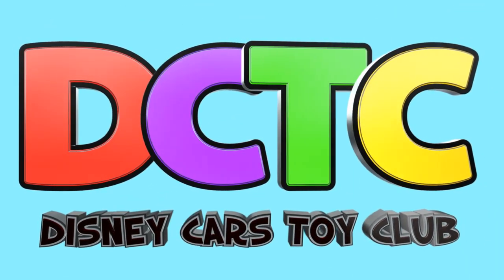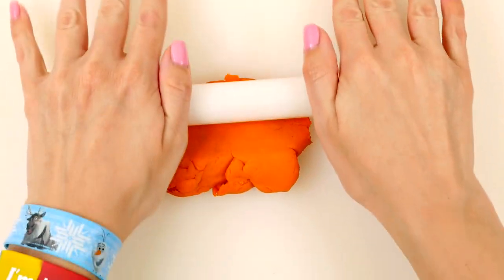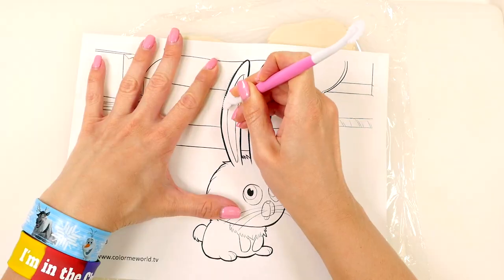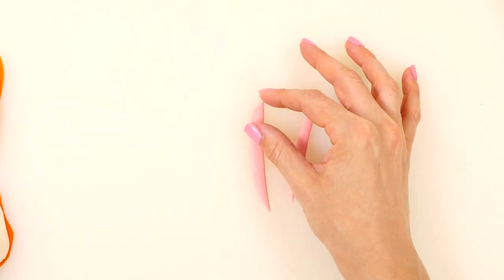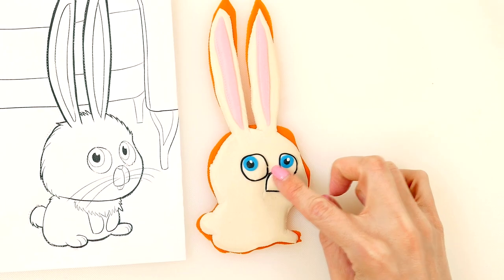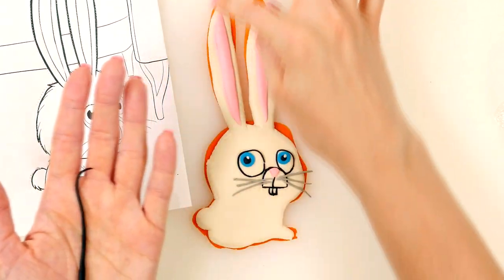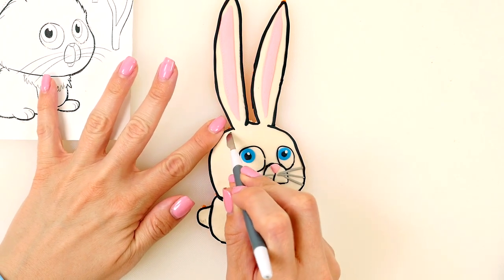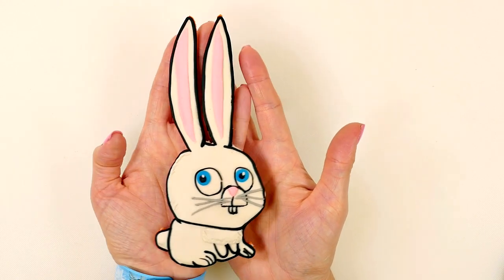How To Make Snowball from Secret Life of Pets Movie out of Play Doh | DCTC Play Doh Videos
How To Make Snowball from Secret Life of Pets Movie out of Play-Doh.